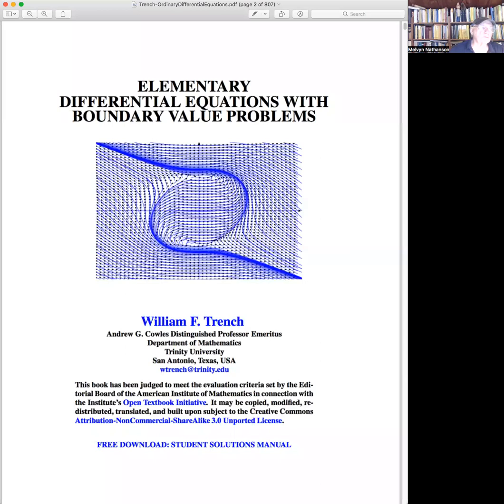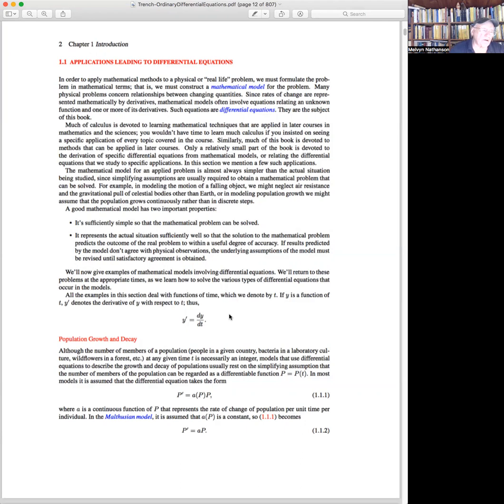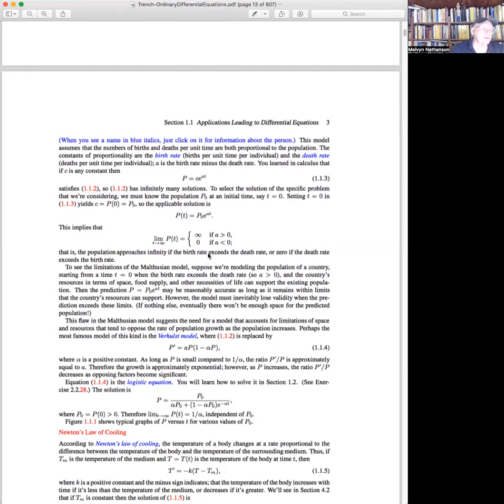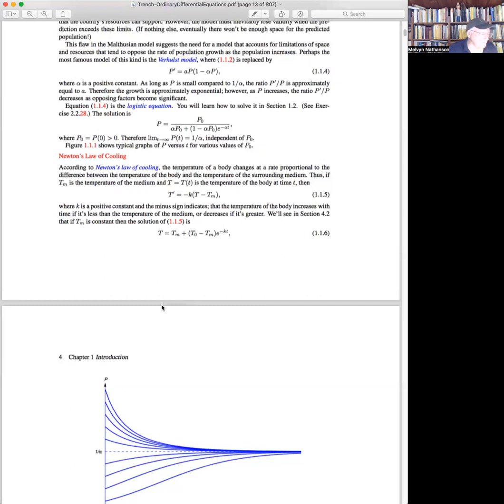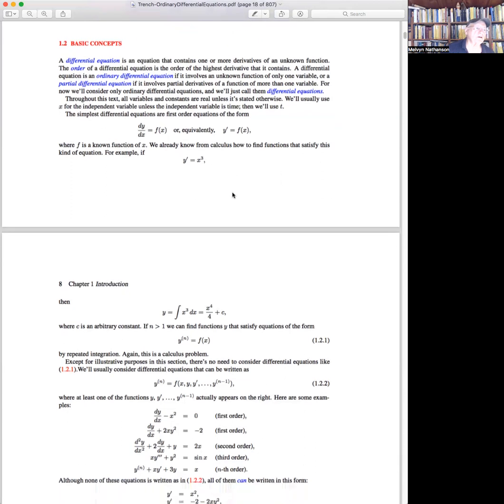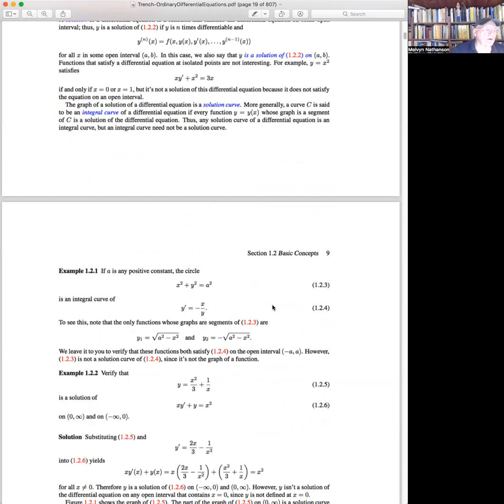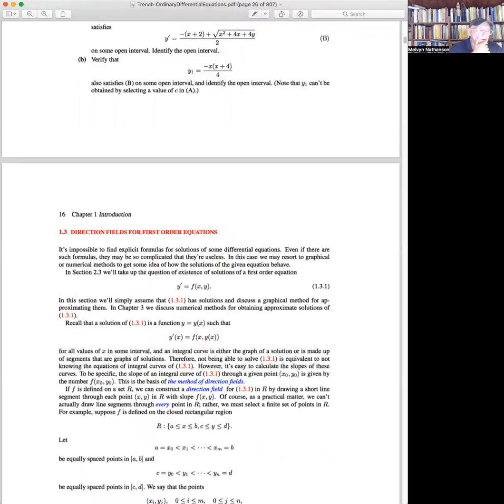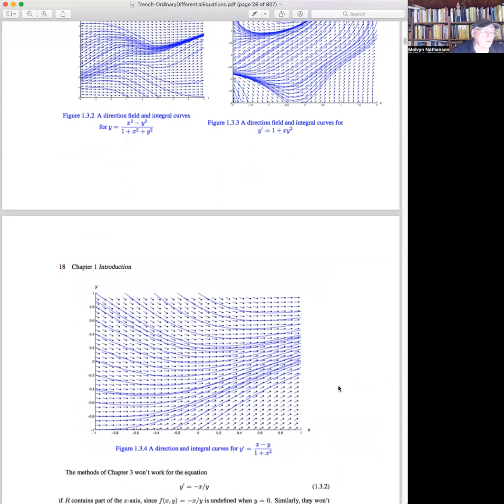Math 323 - ODE - Chapter 1